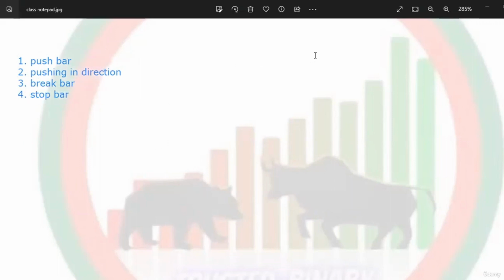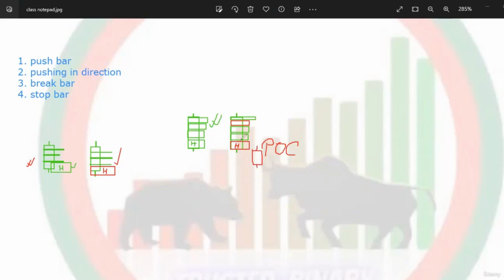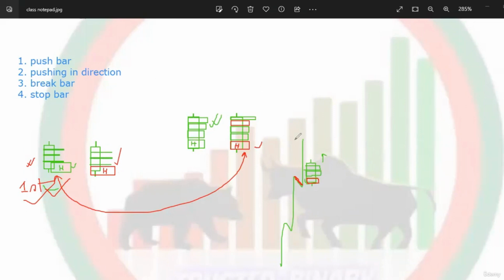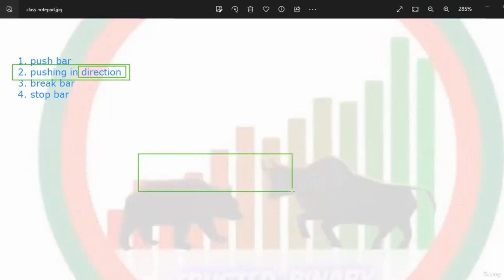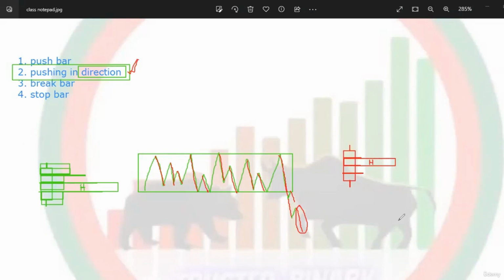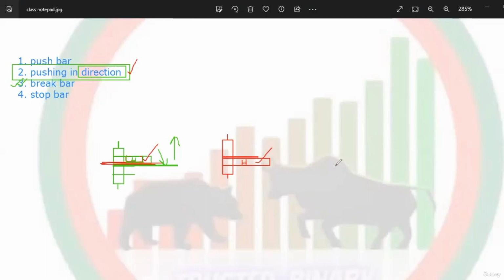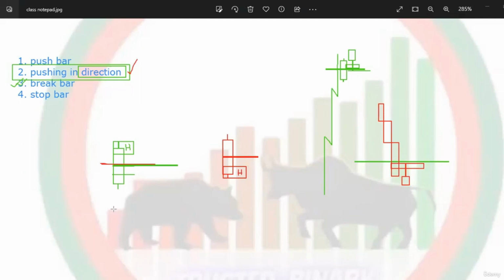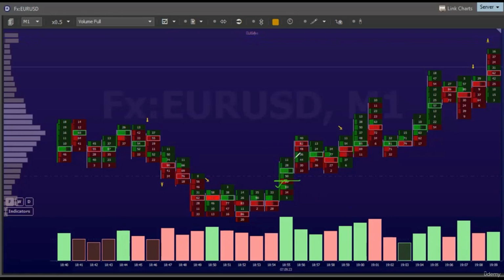2 Delta River class 2 all Delta River volume bars deep explanation